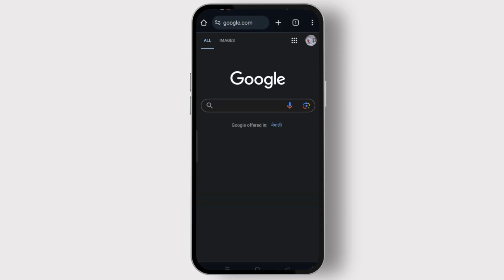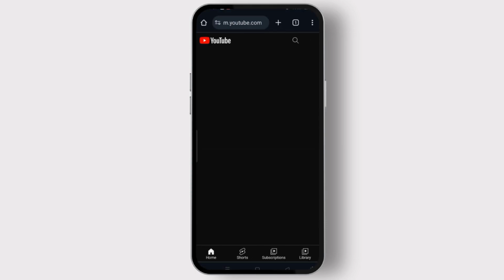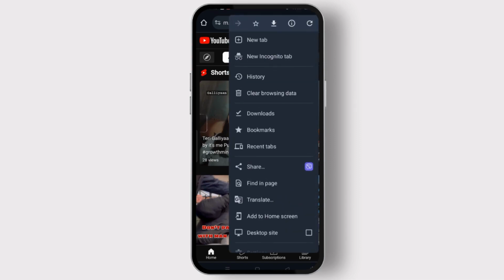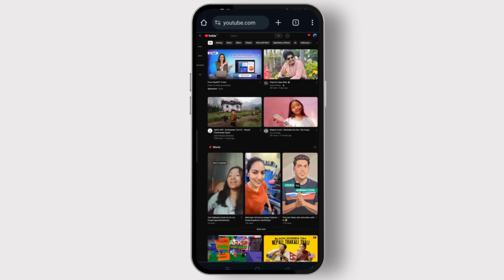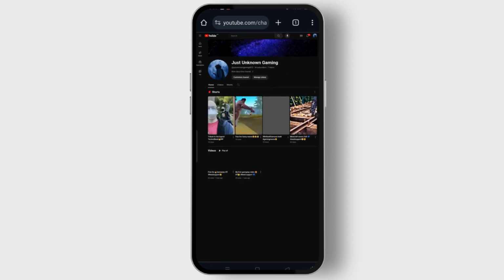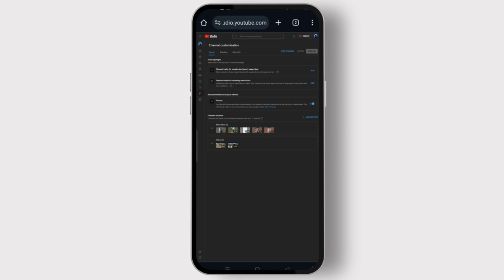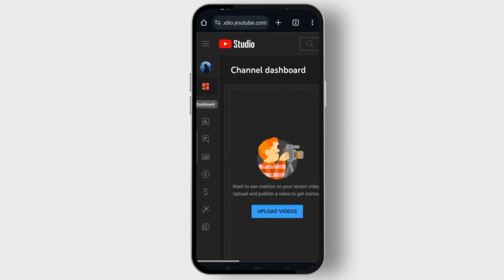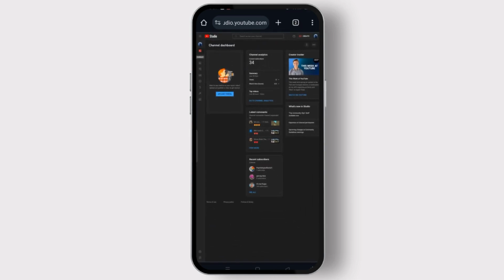How to See Who Subscribed to your Youtube Channel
You'll also learn how to view your subscribers on both desktop and mobile devices.

Timestamps:
0:00 Introduction
0:20 Step 1: Accessing Your YouTube Studio
0:45 Step 2: Viewing Your Subscribers
1:15 Step 3: Analyzing Your Subscriber List